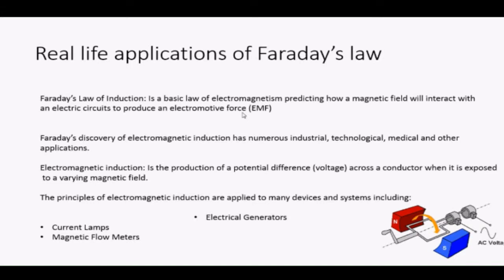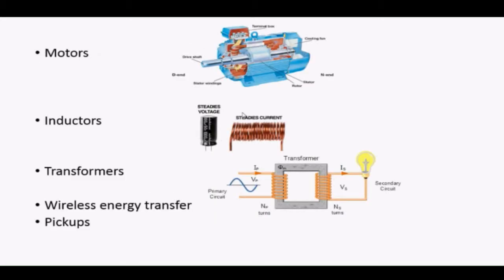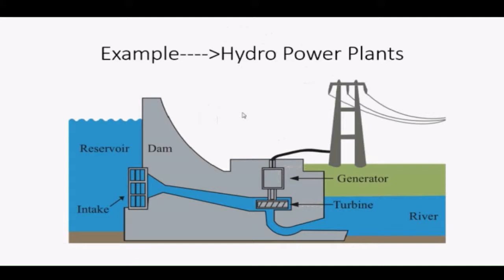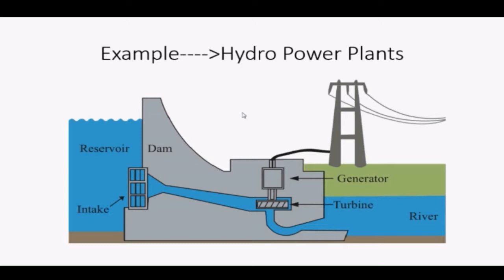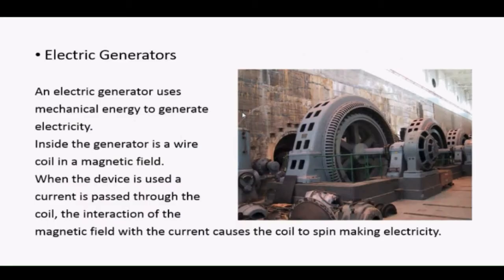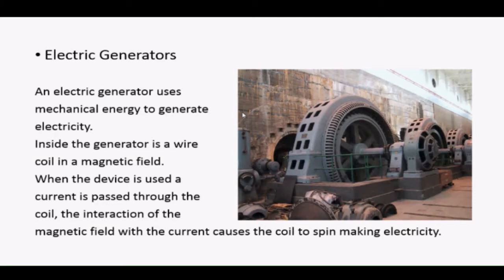How Do Electrical Engineers Apply Faraday's Law in the Real World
Faraday's Law of induction is a basic law of induction electromagnetism predicting how a magnetic field will interact with an electric circuits to produce an electromotive force (EMF)
Faraday's discovery of electromagnetic induction has numerous industrial, technological, medical and other applications. Electromagnetic induction is the production of potential difference (voltage) across a conductor when it is exposed to a varying magnetic field

Know about Autocad, SAP2000,Revit, Etabs and Staad Pro in order to improve your engineering skills or start integrating new ones.

Visita el blog para saber mas de estos temas o leer otros articulos relacionados

Preguntanos sobre las diferentes opciones de carrera y por que estudiar una carrera determinada